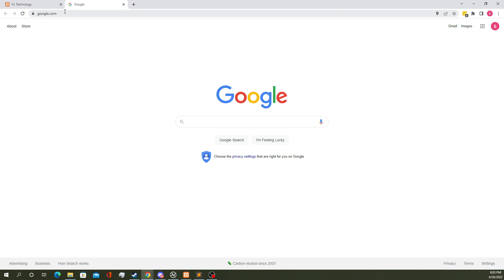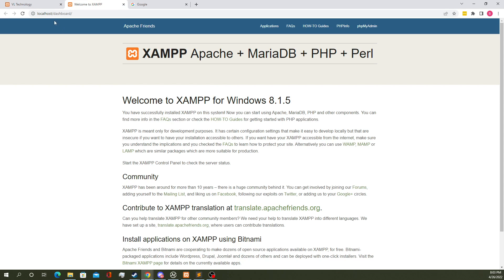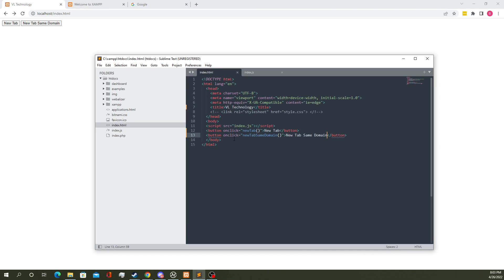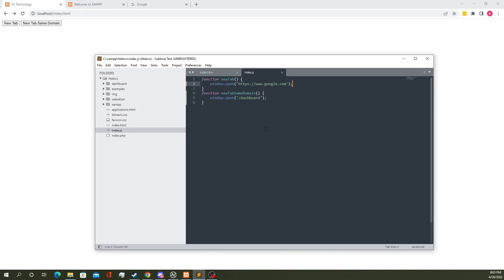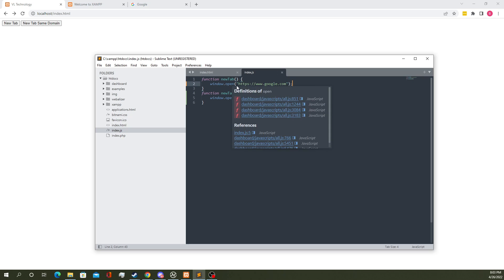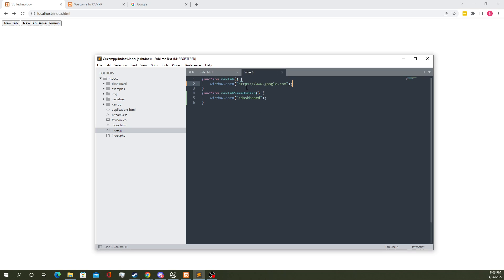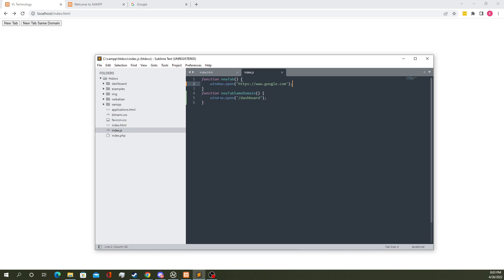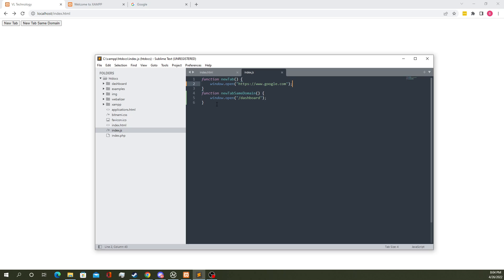How to open a new tab using Javascript [Programming Tutorials]